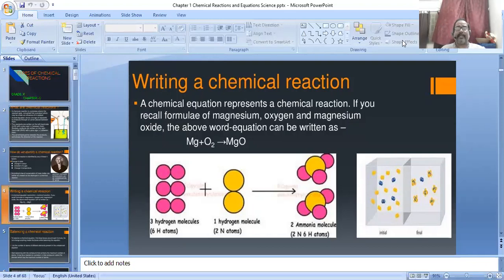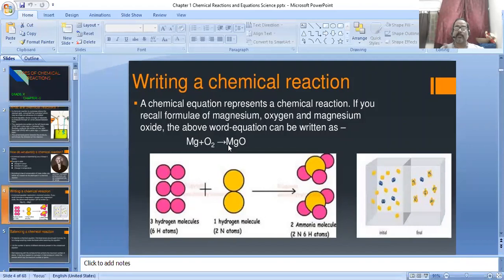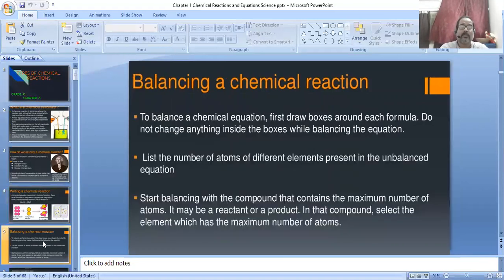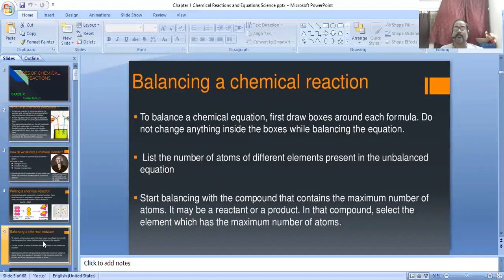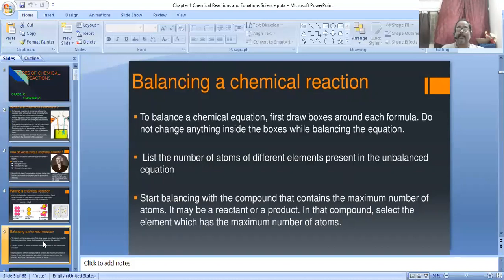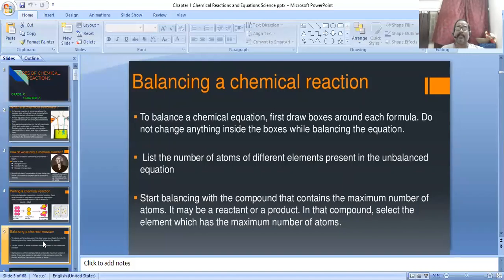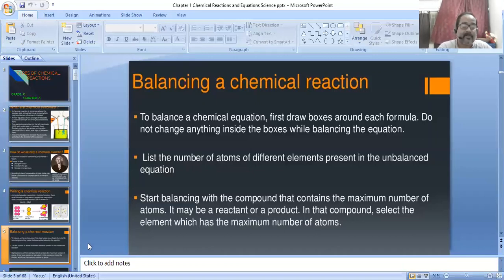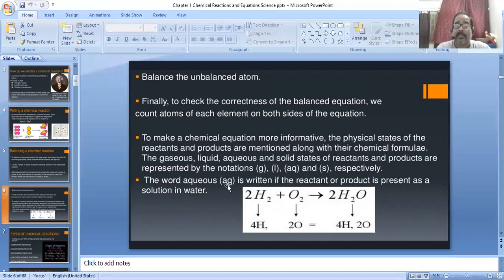Chemical reaction and equation part - 02